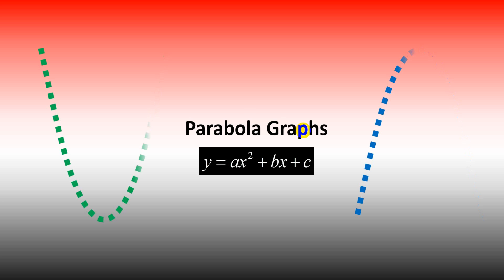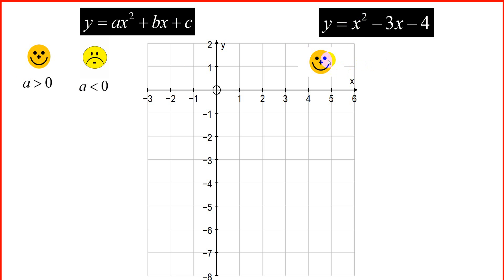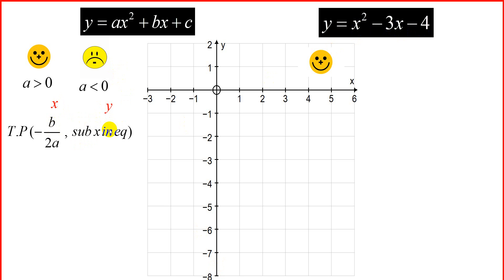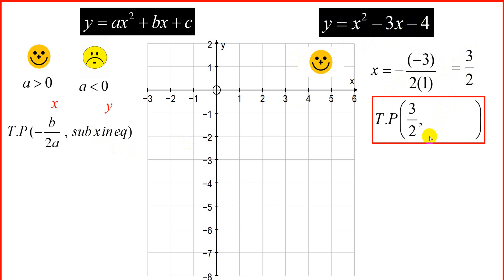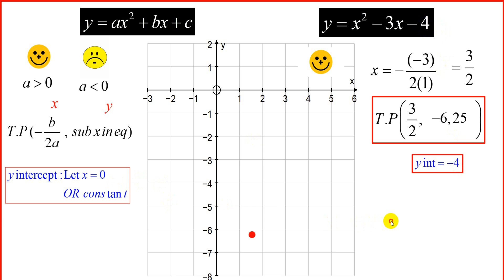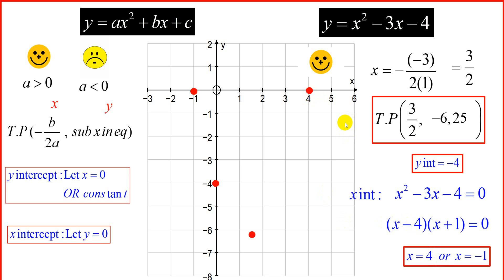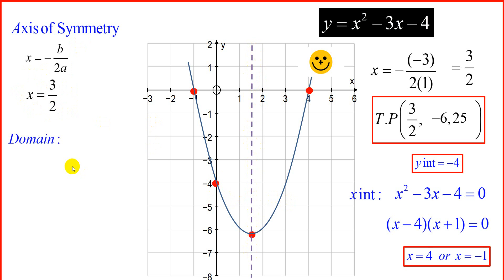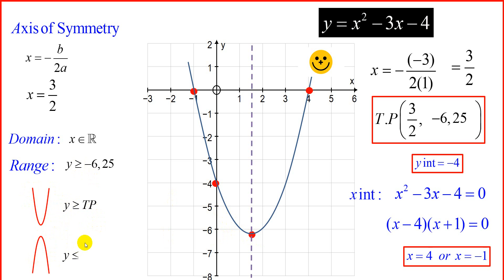Parabola Sketching G11 2